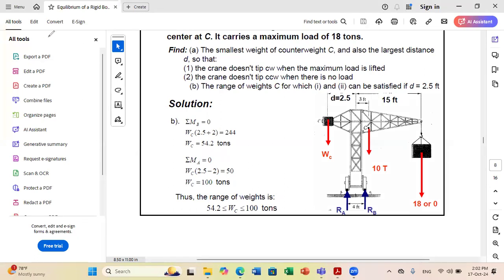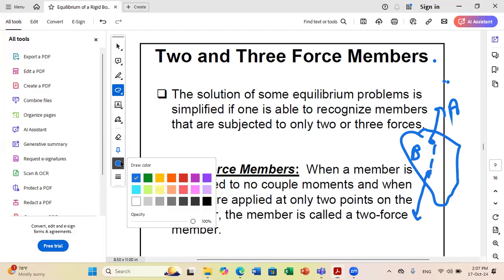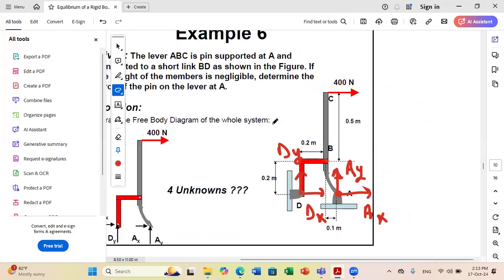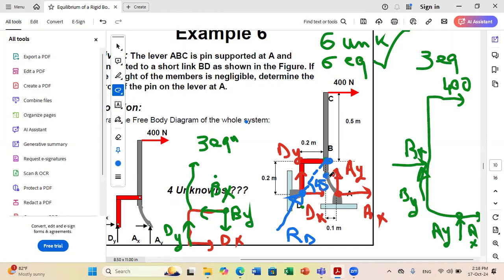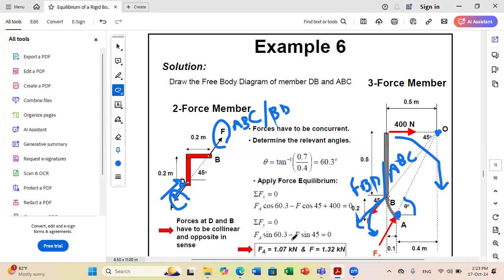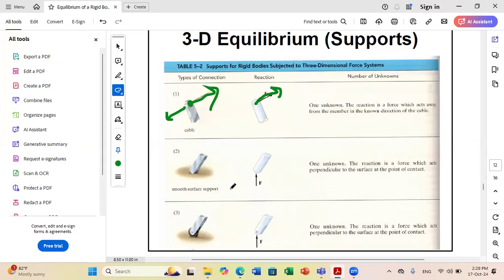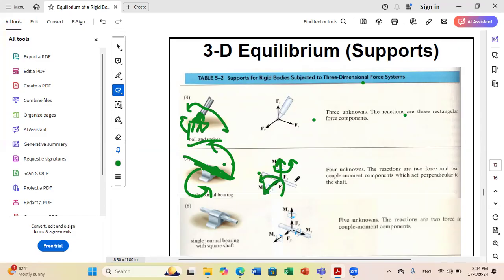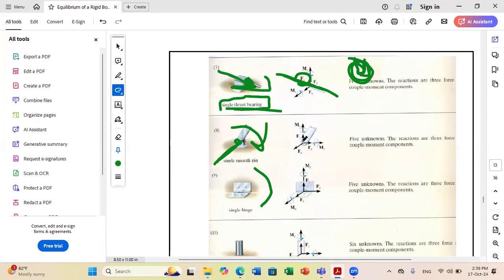GNE212 - F24 - Part 13